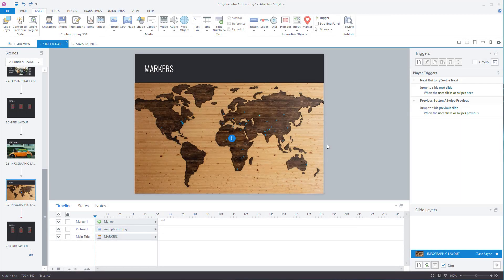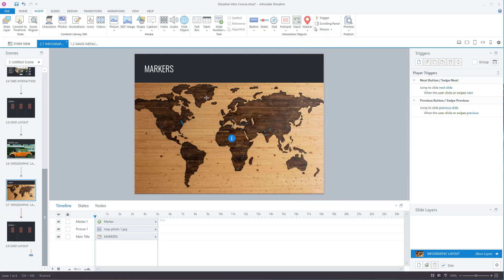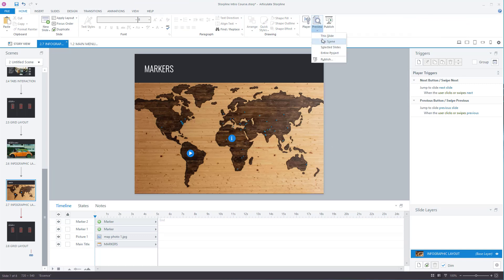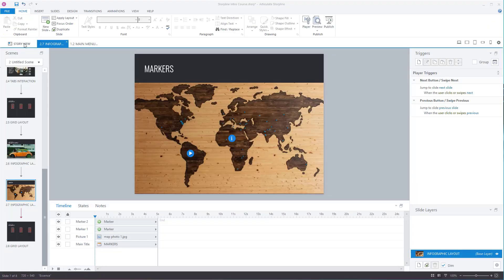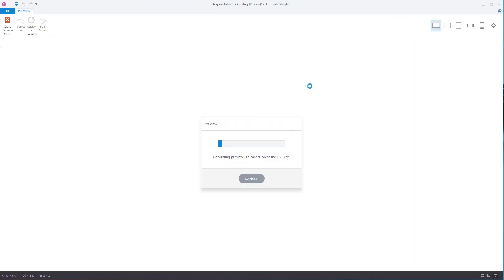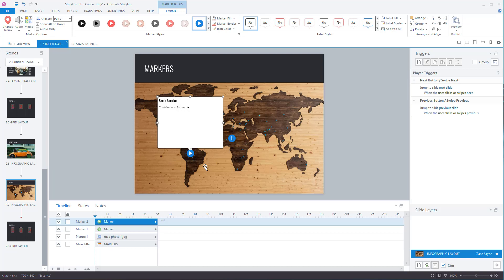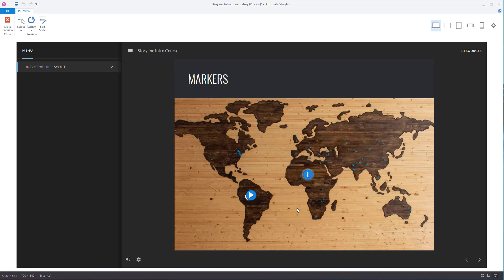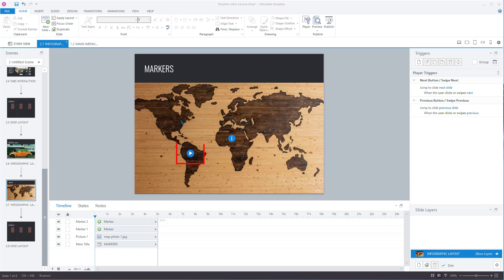How to use MARKERS in Articulate Storyline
Learn what Markers are, how to insert them and how to use them.